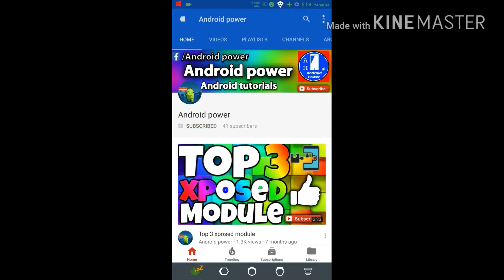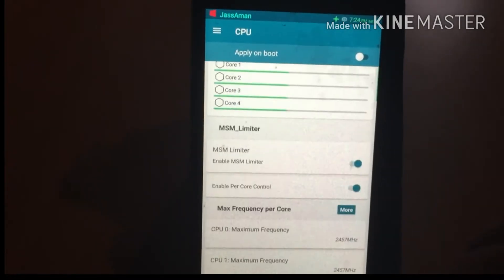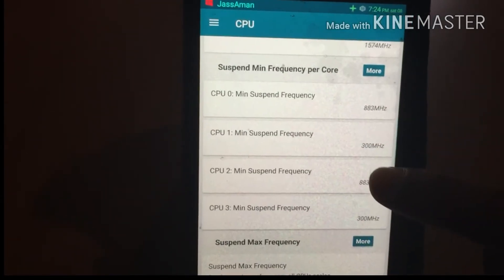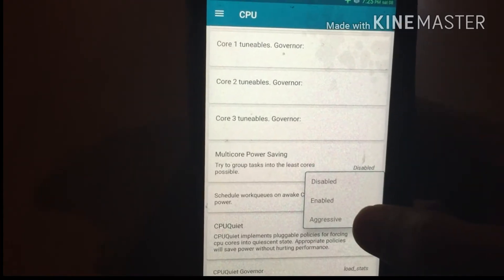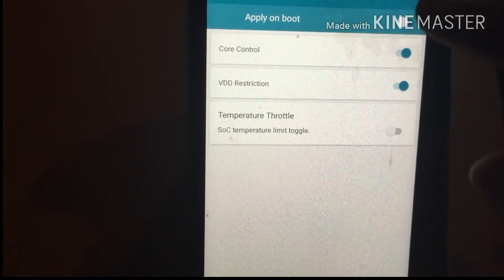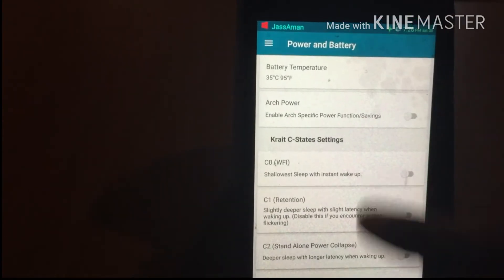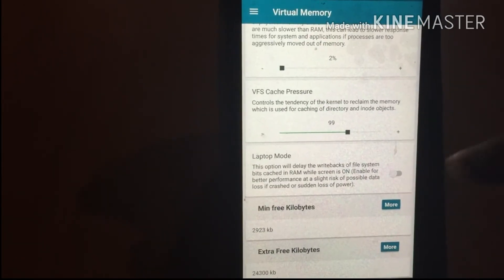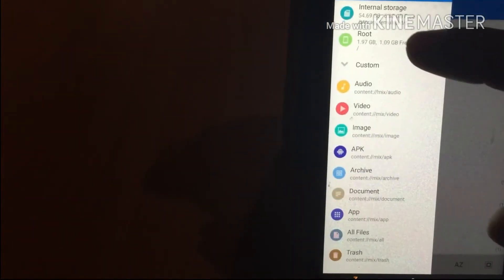Kernel Aduitor best settings any Android/ zuk z1 (battery and performance)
Important note :- In this video I am telling you how to tweak your kernel in any andriod I tried in Lenovo zuk z1 all the main files are given below. You just have to wait for 5 sec and then skip you will get the main file. Thnks for your time and patience.